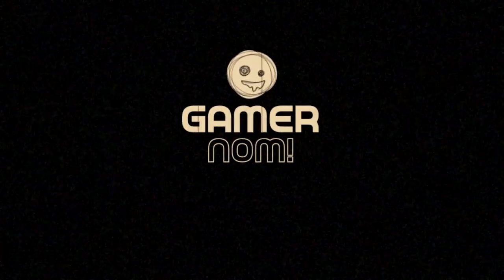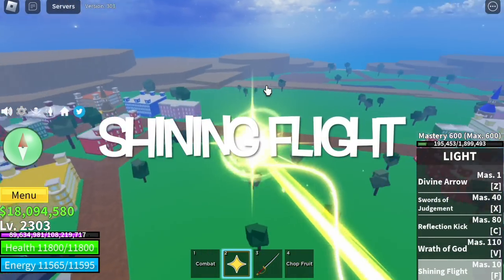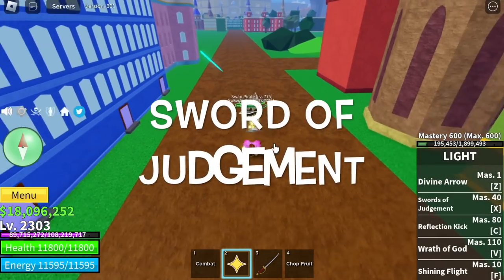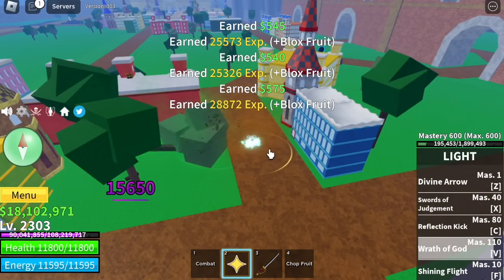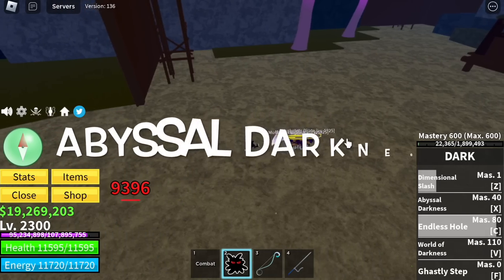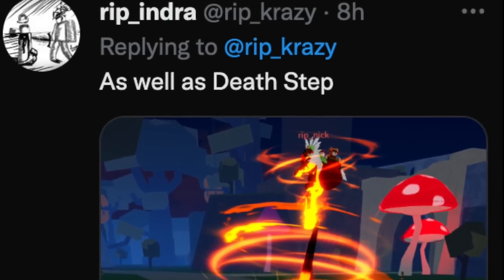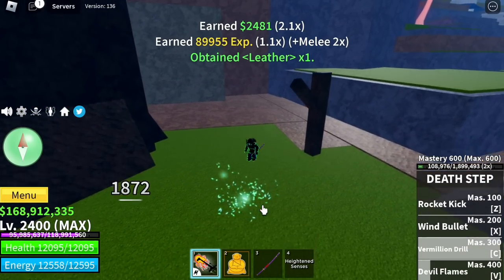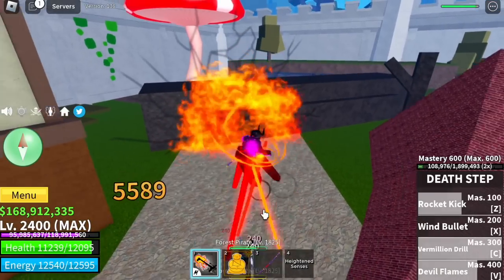BloxFruits Update 18 Sneak Peaks| Roblox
Confirmed Sneak Peeks in Update 18 in. Bloxfruits Roblox.